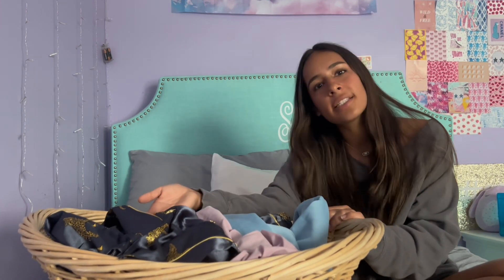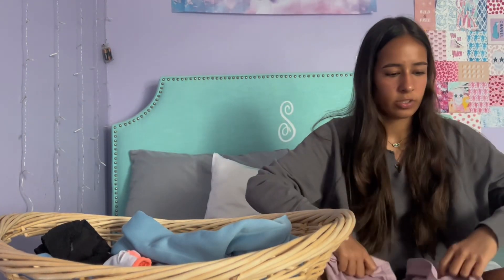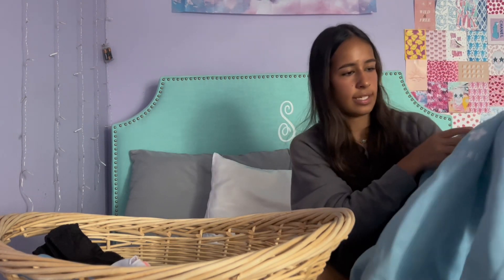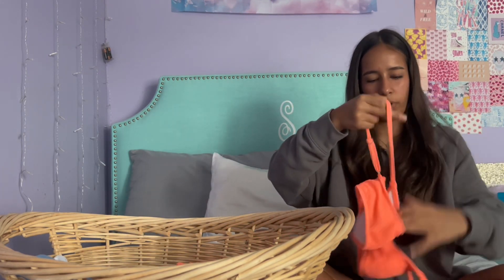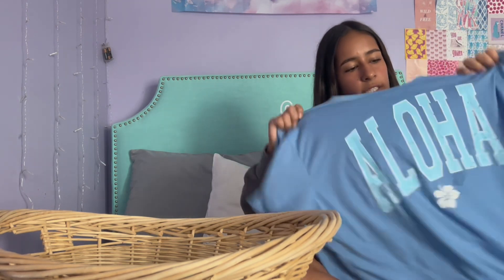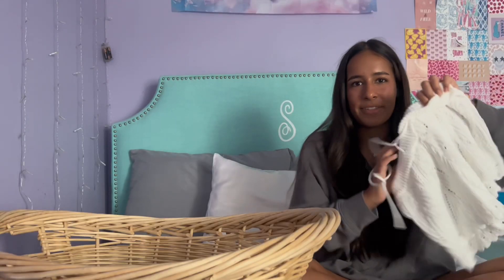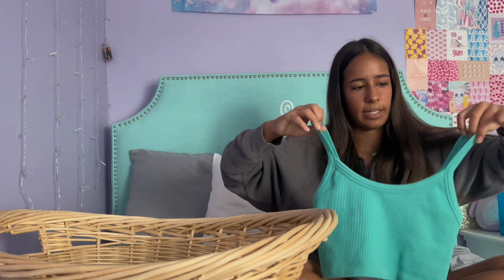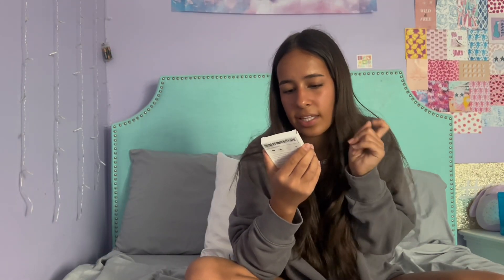SHEIN HAUL *Summer*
Links to stuff I bought-

Floral Print Bikini Set Knot Front Wireless Bra Top & Hipster Bikini Bottom 2 Piece Bathing Suit-

SHEIN Qutie Floral And Letter Graphic Drop Shoulder Tee-

24pcs Short Square 3D Rhinestone Decor Full Cover Fake Nail Kit-